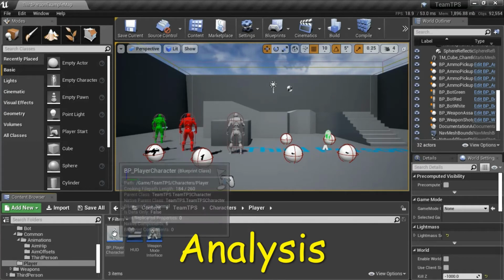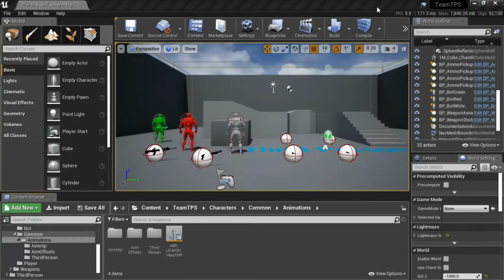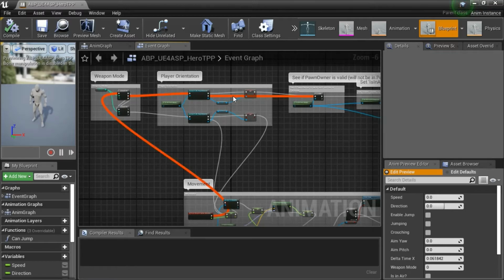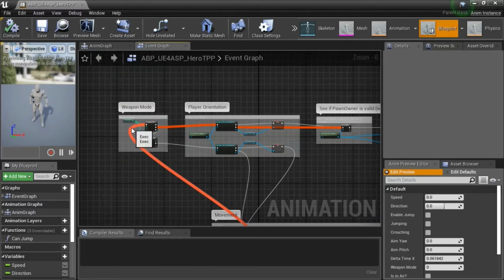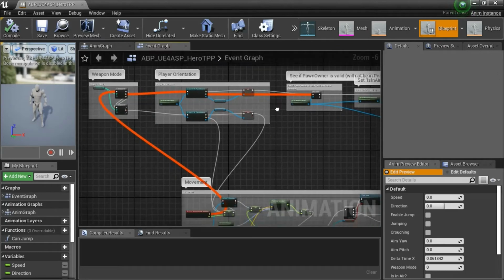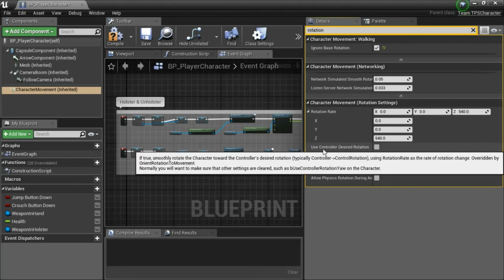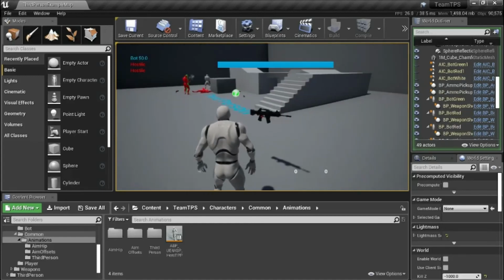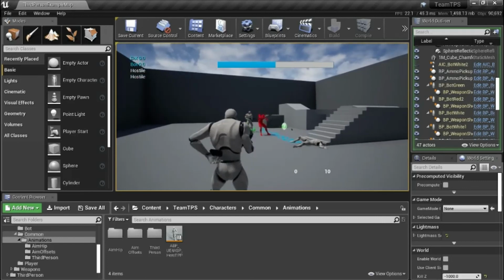UE4 - Team TPS C++ #14 Player Character Orientation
Assets: Third Person C++ Project, Animation Starter Pack, Military Weapon Dark, First Person Blueprint Project.